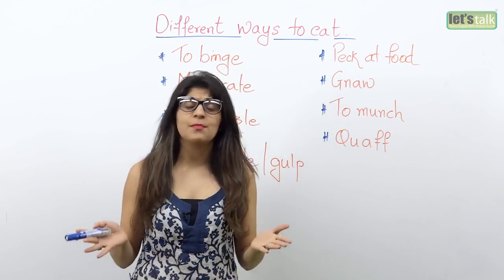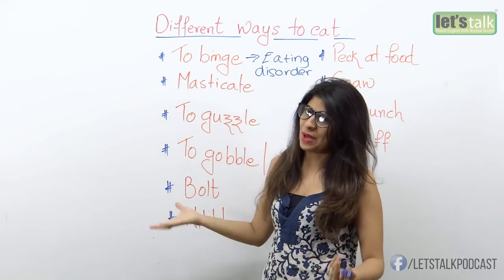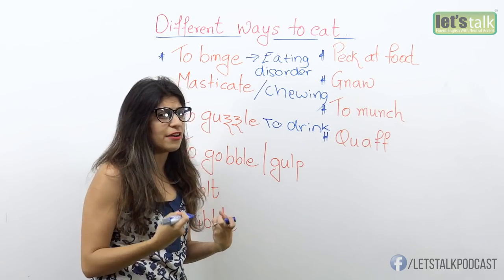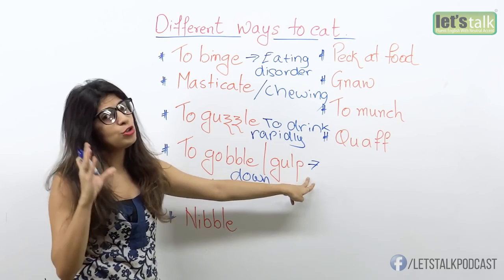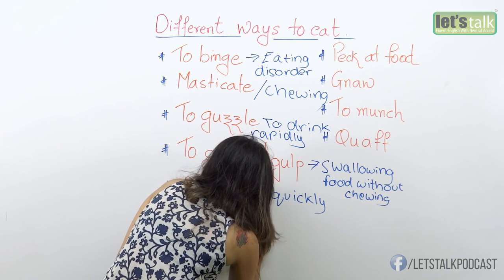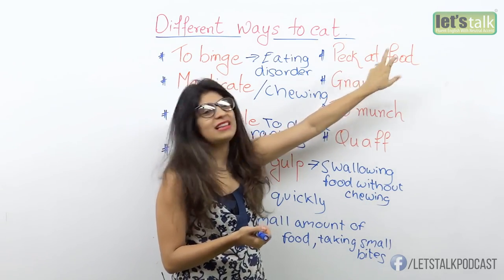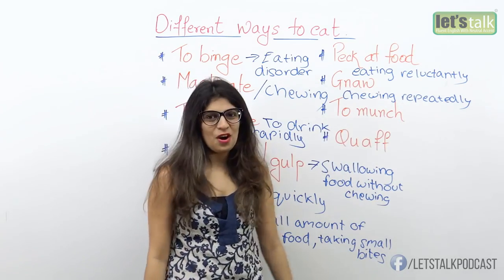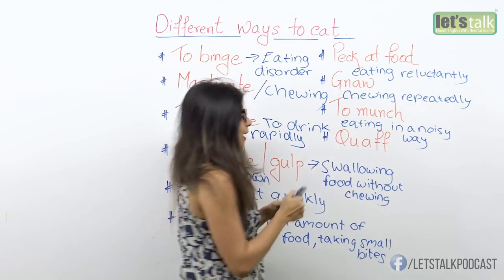30 November 2018